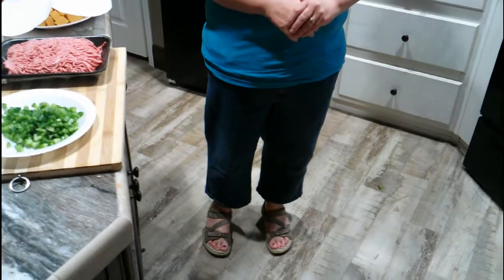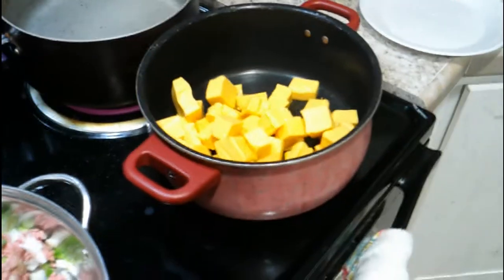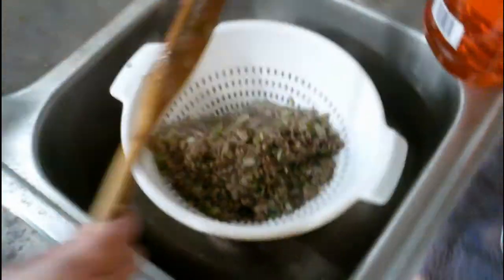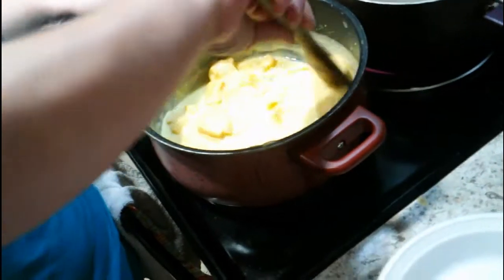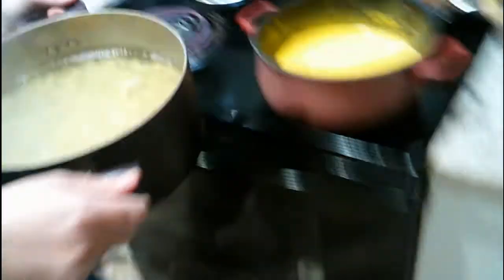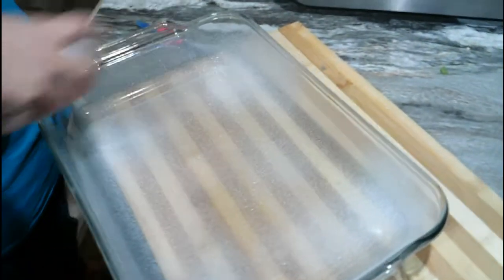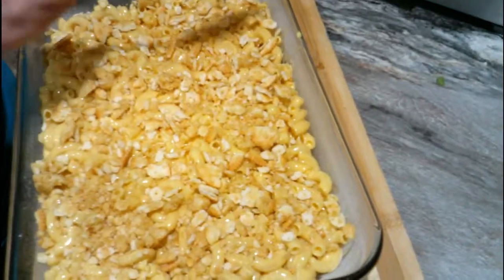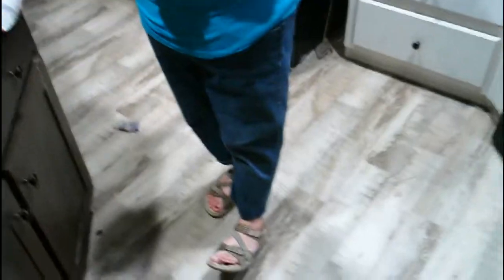Homemade mac n cheese and Marty's version of baked beans